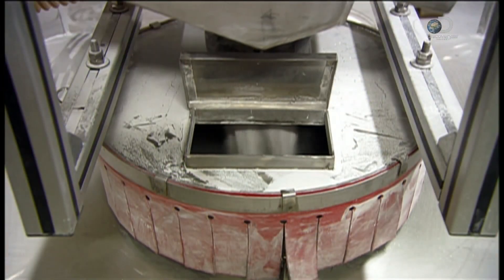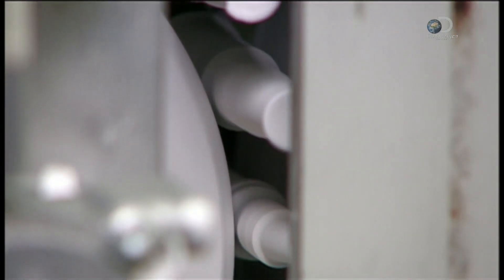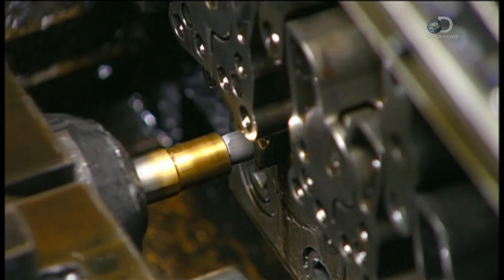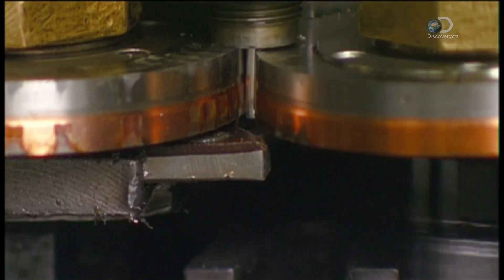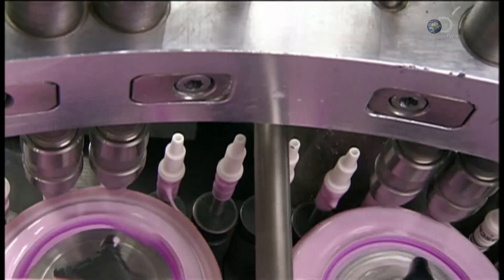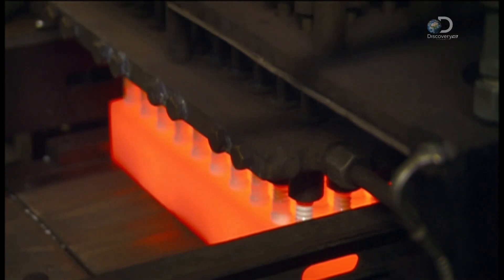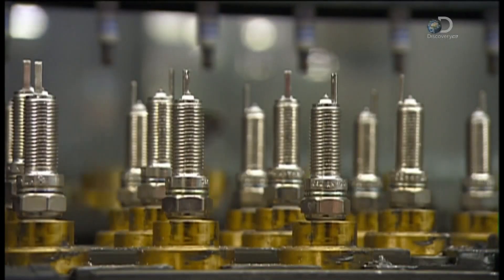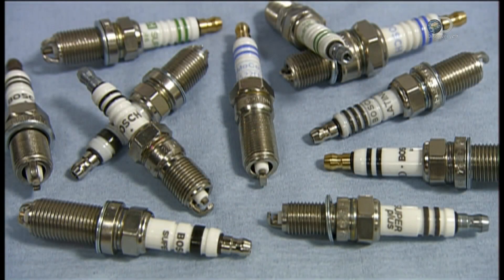How It's Made Spark Plugs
In this video you will learn the manufacturing process Spark Plugs